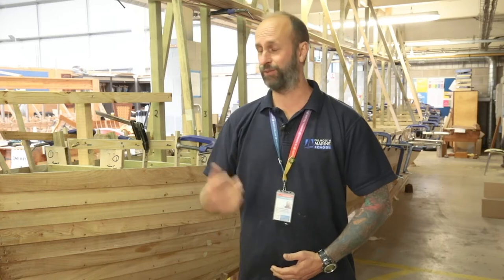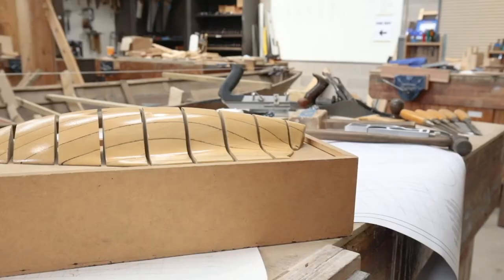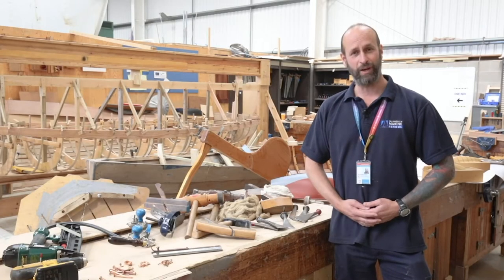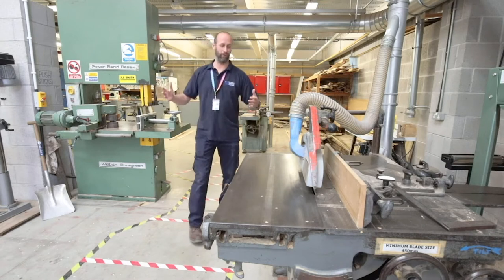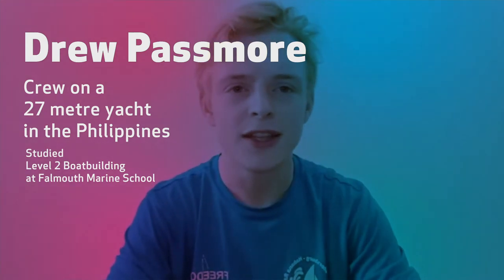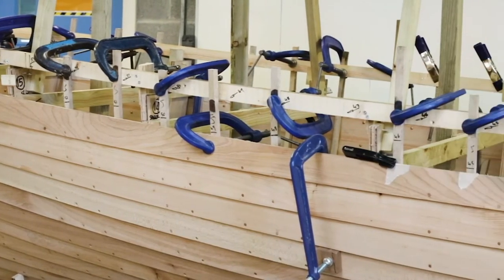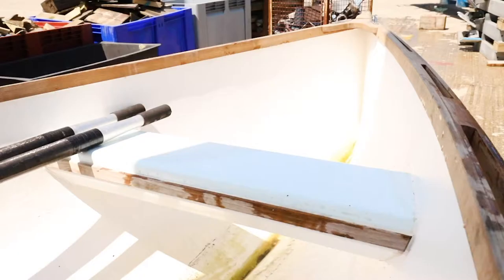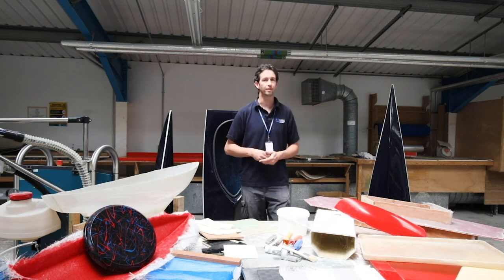Study Boatbuilding at Falmouth Marine School